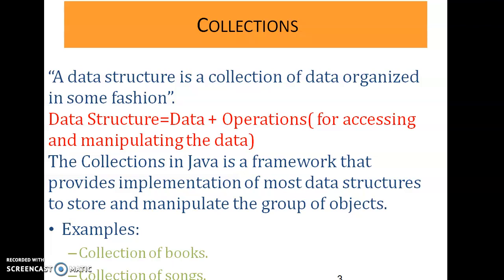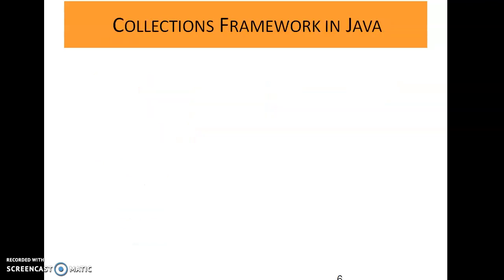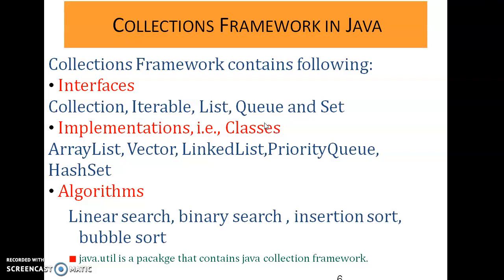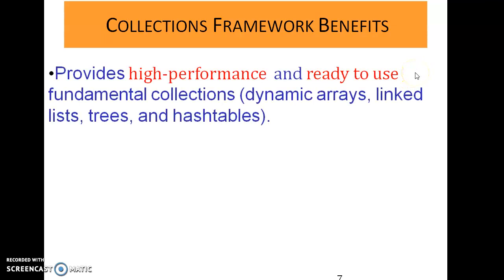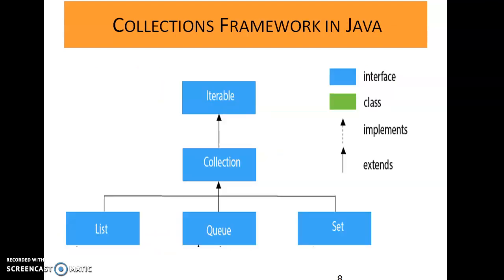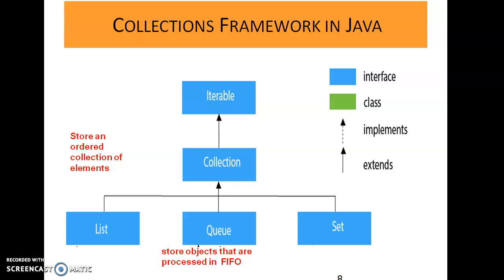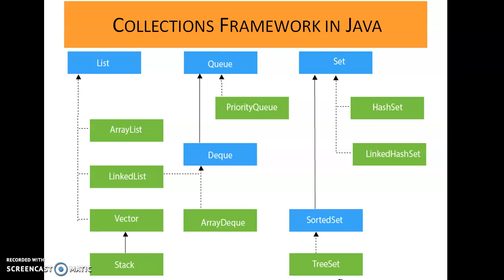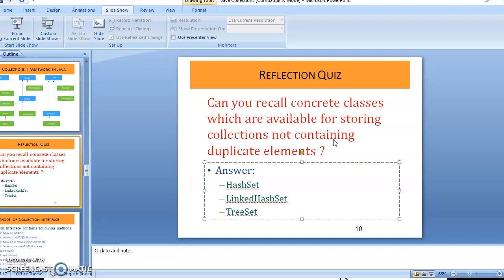Java Collections 1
The lecture introduce java collection framework.